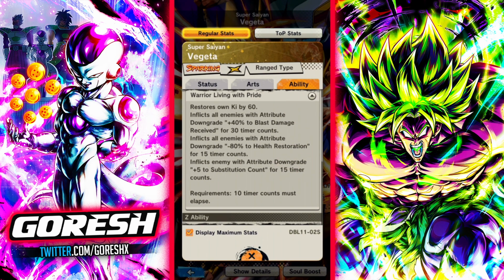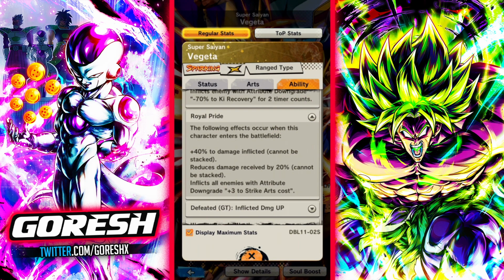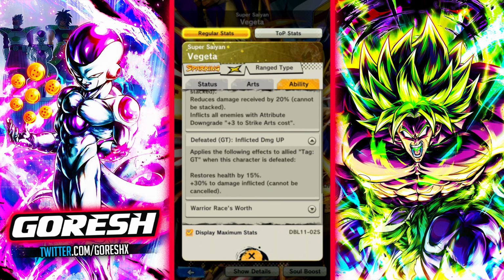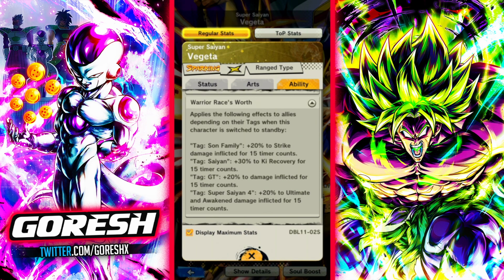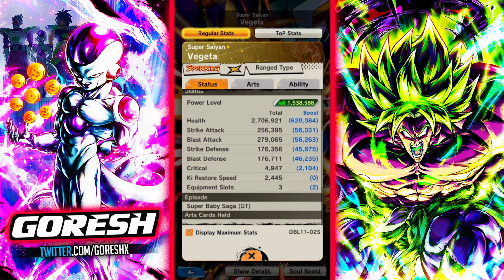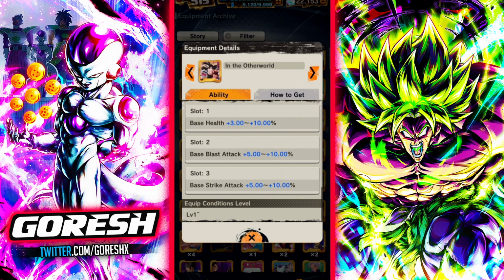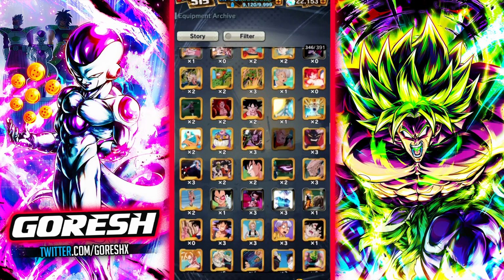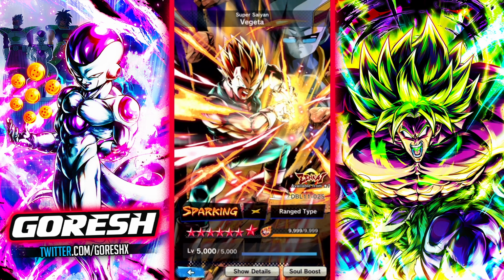(Dragon Ball Legends) LF SSJ4 GOKU ZENKAI INCOMING?? BREAKING DOWN YEL GT VEGETA'S ZENKAI AWAKENING!